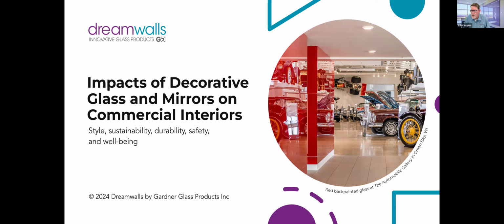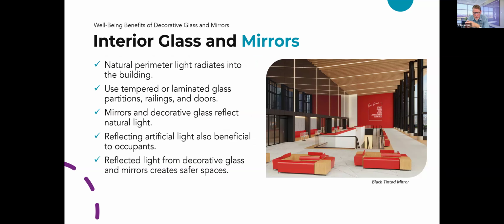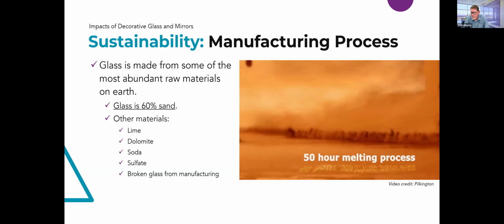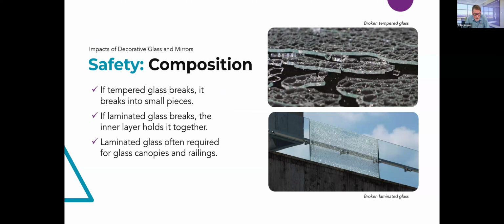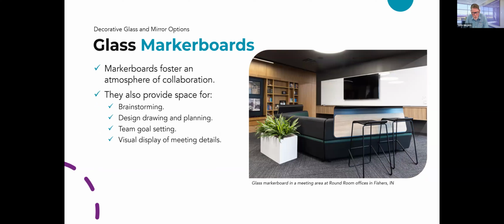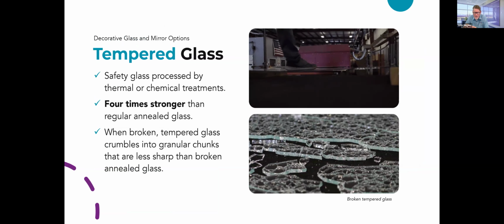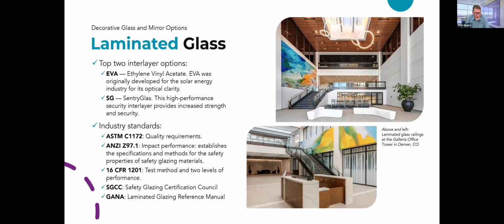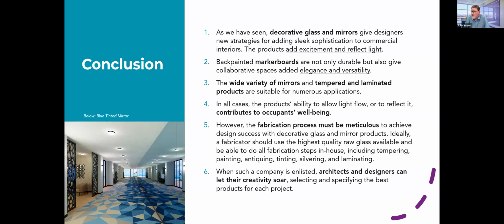Impacts of Decorative Glass and Mirrors on Commercial Interiors [Webinar]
In this recorded webinar, John Myers, Senior Architecture & Design Officer at Dreamwalls, dives into the transformative role of decorative glass and mirrors in commercial interiors. Explore how these materials contribute to style, sustainability, durability, safety, and well-being in modern spaces.

Learning Objectives:

- Discover the health and sustainability benefits of incorporating glass and mirrors in commercial interiors.
- Learn why the quality and composition of these materials are essential for creating safe and beautiful environments.
- Understand the variety of glass and mirror products available, how they are made, and what factors influence their performance.
- See innovative examples of glass and mirror applications that elevate interior spaces.

Presenter:
John Myers, Senior Architecture & Design Officer at Dreamwalls, brings his expert insights on design trends and product innovation, helping architects and designers make informed choices for their projects.

Watch now to gain valuable insights on how to enhance your commercial interiors with the power of decorative glass and mirrors!

Don't miss out on this valuable opportunity! Watch the recording now and unlock the potential of Dreamwalls for your next project.